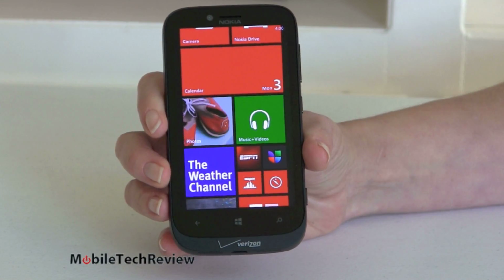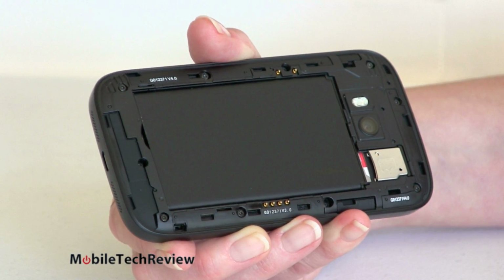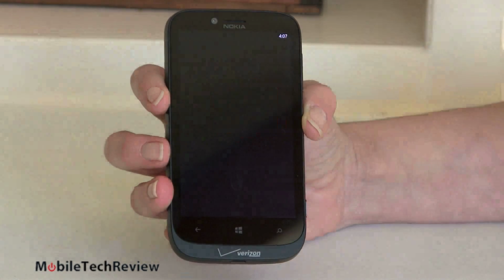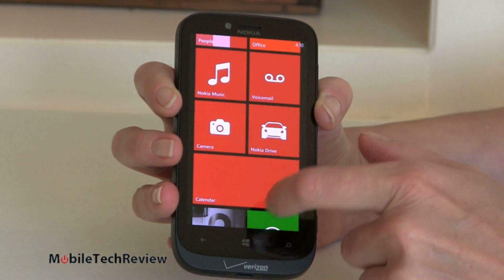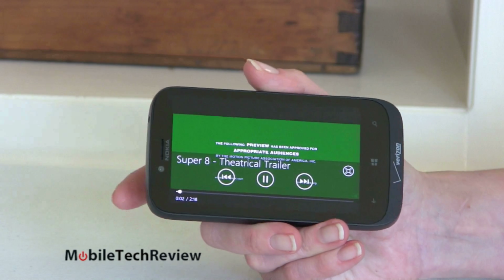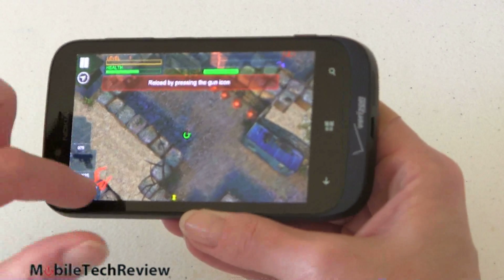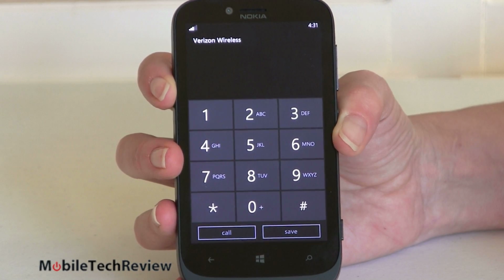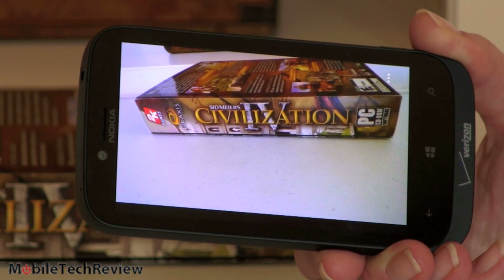Nokia Lumia 822 Review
Lisa Gade reviews the Nokia Lumia 822 Windows Phone 8 smartphone. The Lumia 822 is available on Verizon Wireless in the US and it sells for $49 to $99 on contract. It has an 800 x 480 ClearBlack AMOLED display with enhanced sensitivity (works with gloves and fingernails) and a 1.5GHz dual core Qualcomm Snapdragon S4 CPU with 1 gig of RAM and 16 gigs of storage. It runs Windows Phone 8 and it has a microSD card slot, dual band WiFi, Bluetooth 3.0, NFC, a GPS with GLONASS, a front 720p camera and capable 8MP rear camera. It works with Nokia Maps, Nokia Drive and Nokia Music and Nokia Lenses for the camera.